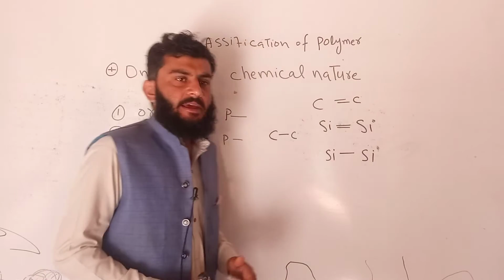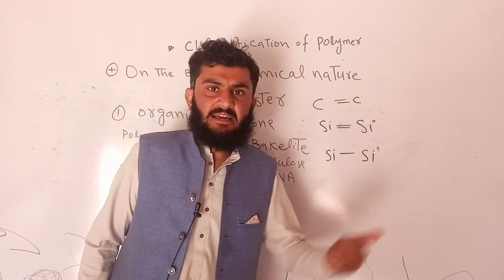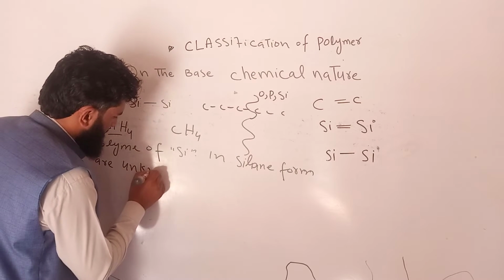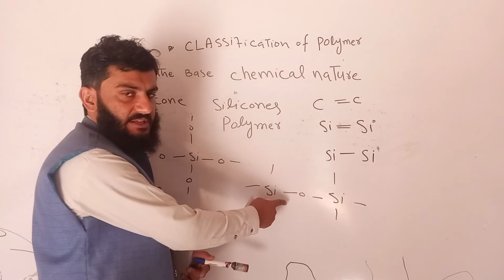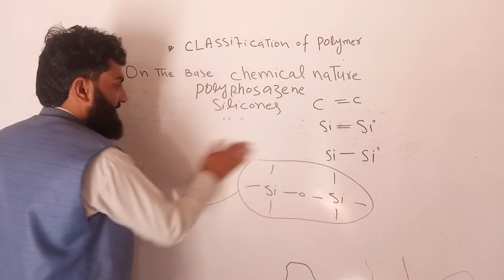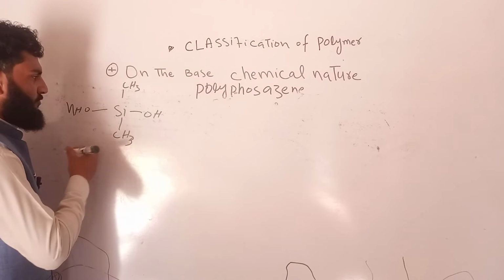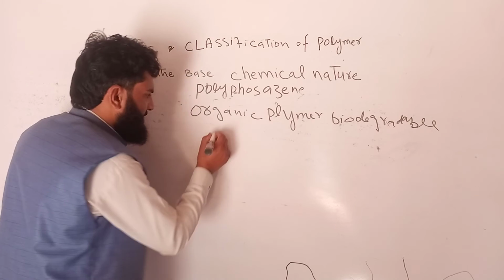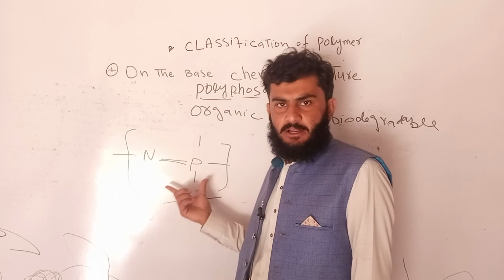L#8..polymer classification on the base of chemical nature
Hi...
in this lecture we are going to classify polimer on the base of chemical nature polymer maybe organic or inorganic.
1.. organic polymer ARe those polymer which have carbon skeleton in their backbone.
2.. inorganic polymer AR those polymer which have elements in their skeleton other than carbon